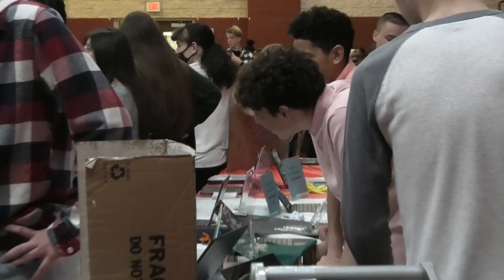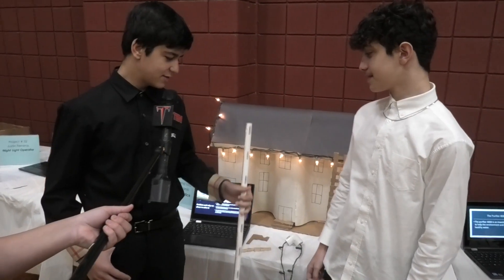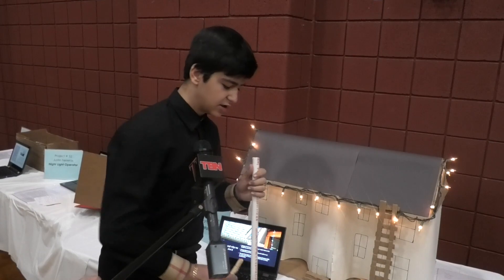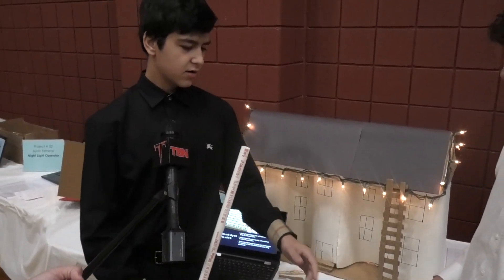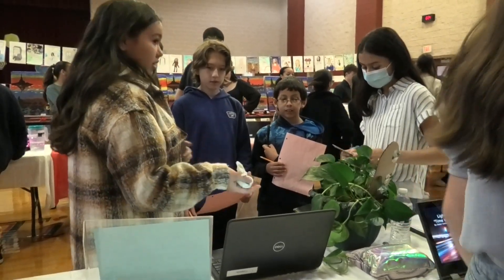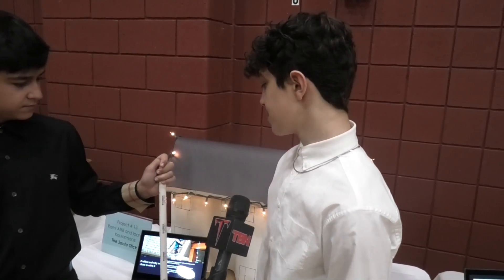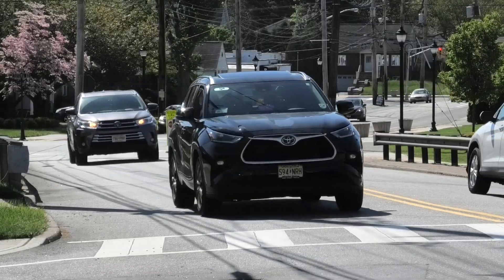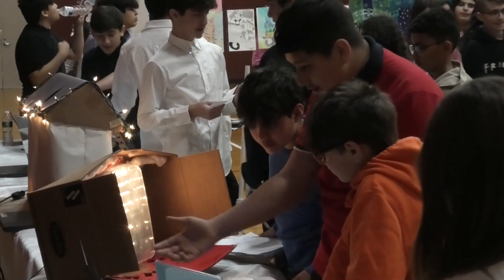8th Grade Science Fair 2022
8th Grade students at Washington Park School presented their projects at the 2022 Science Fair. Story written and edited by Michael Rodriguez and Krishna Thaker, and shot by Thaker.